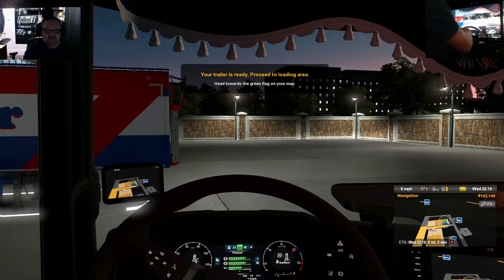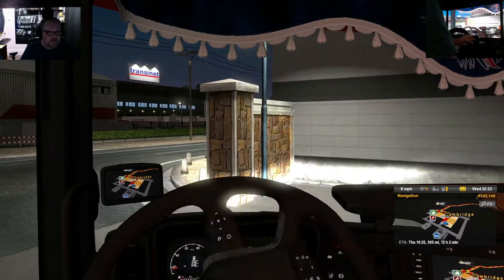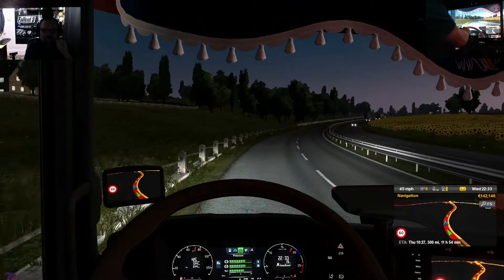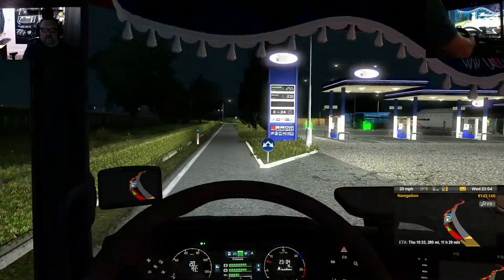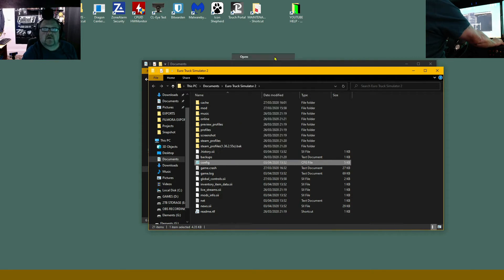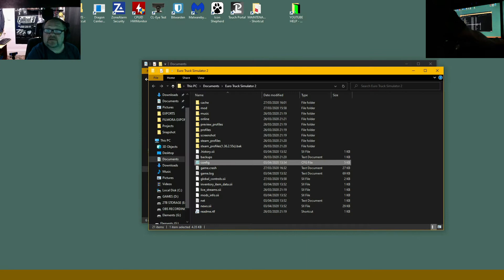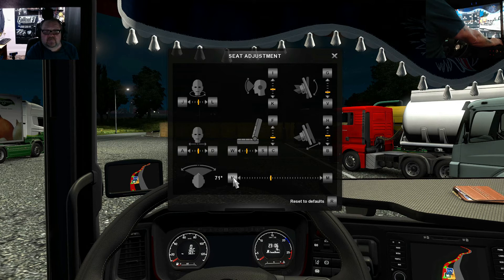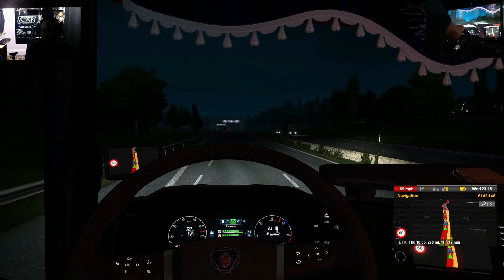Euro truck simulator 2 triple screen setup how to change your field of view in config files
Euro truck simulator 2 how to change your field of view in config files for triple screen setups.
if you have triple screens and want to change your field of view.
In this video i show you how to change your field of view in config files of Euro truck simulator 2
using notepad and the pros and cons of   how to change your field of view in config files
 In This video  Euro truck simulator 2. notepad how to.

 👥Facebook:follow me at GAME TAKE
🐦Twitter: folllow me at GAME TAKE @UNCOOLSGAMING
📸Instagram:   follow me at  GAMETAKESTEVE

💲   product code

about me

AND ANSWERED ALIKE. I HOPE TO SEE YOU HERE. steve